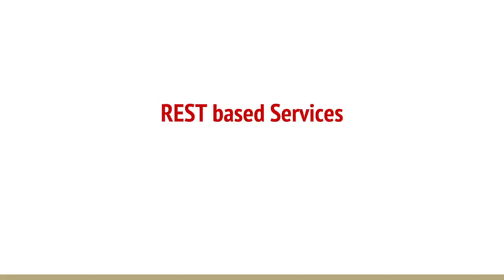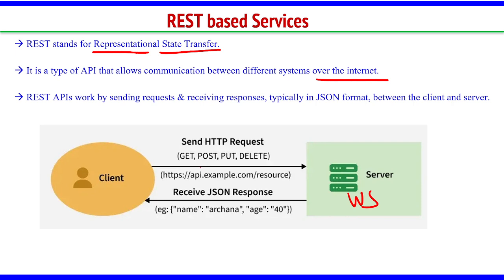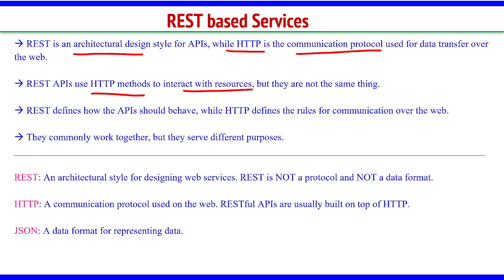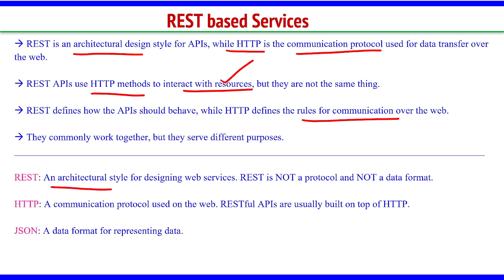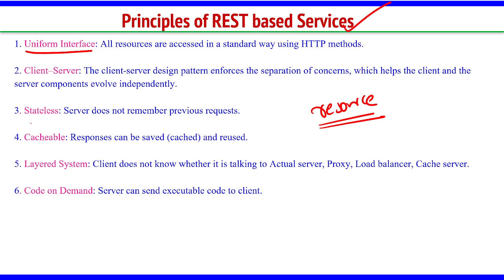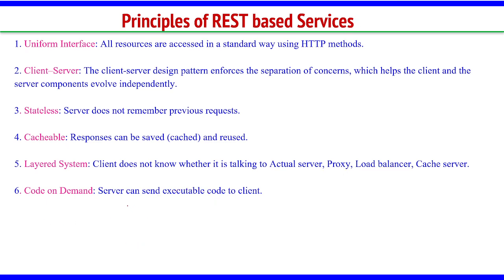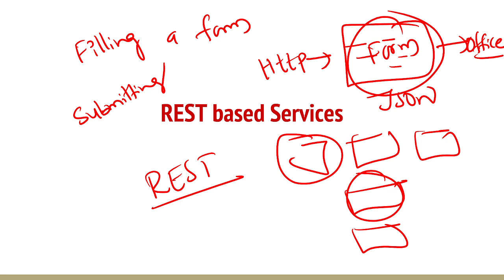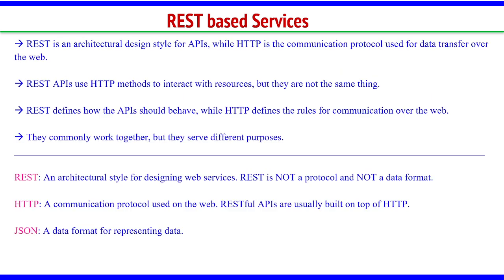Lec 14: REST based Web Services